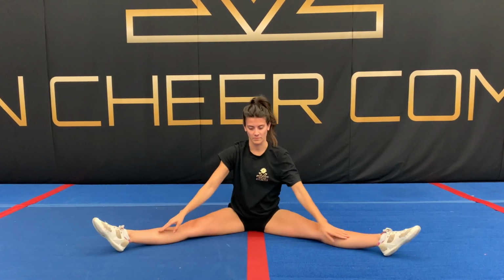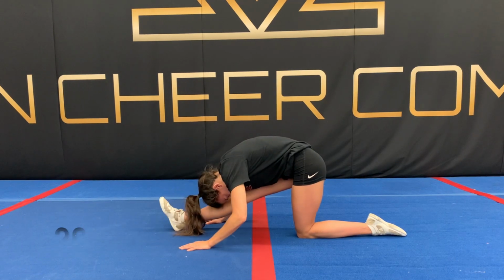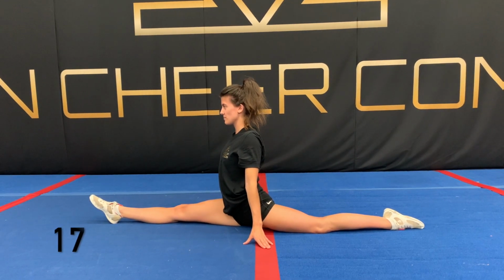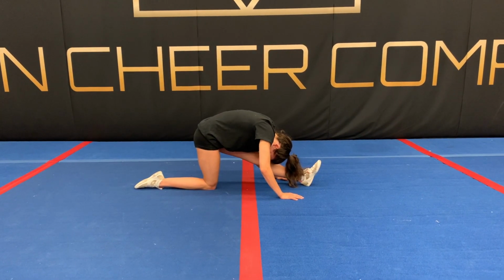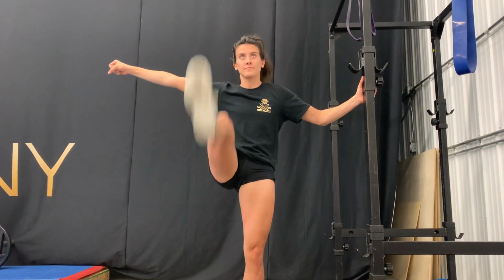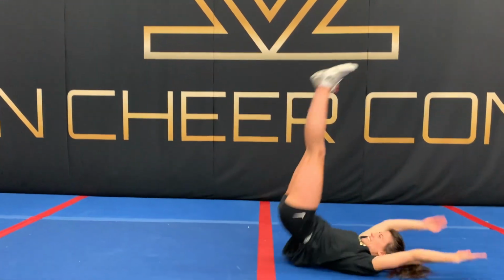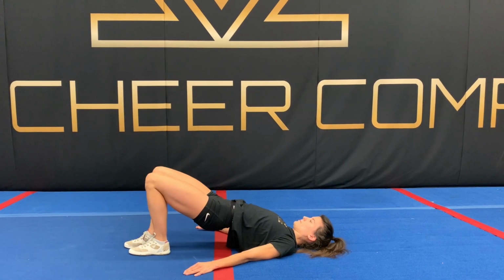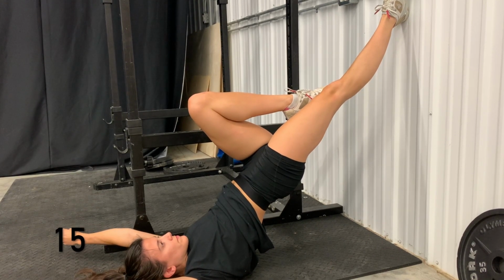Level 1 Stretching 2020-2021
At home stretching level 1! Try to do this everyday, show your coach your progress at practice to move to level 2! To move up to level 2 you should have your splits all the way to the floor with your hips squared. Can't wait to see  :)